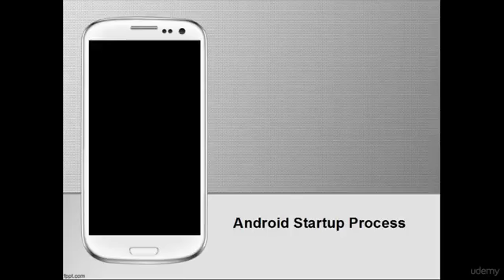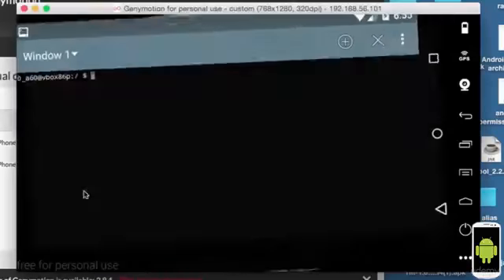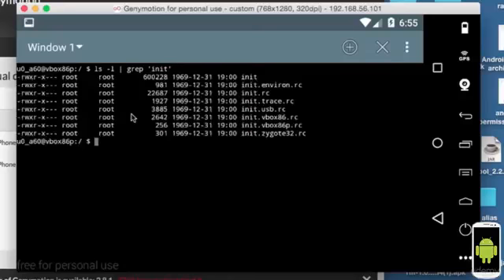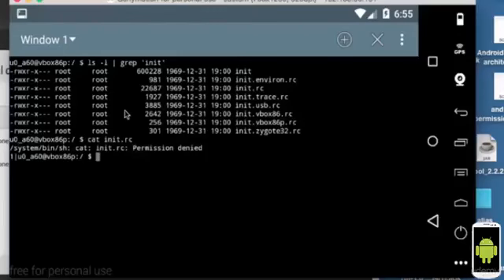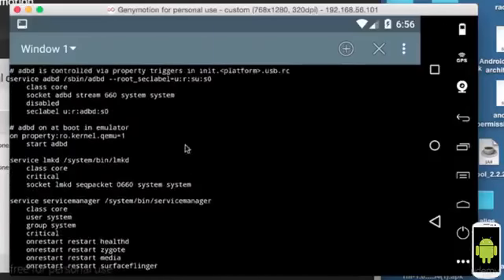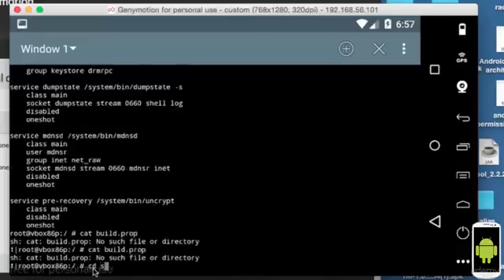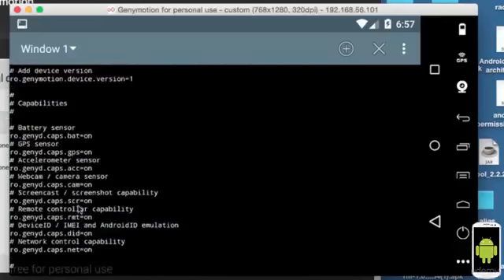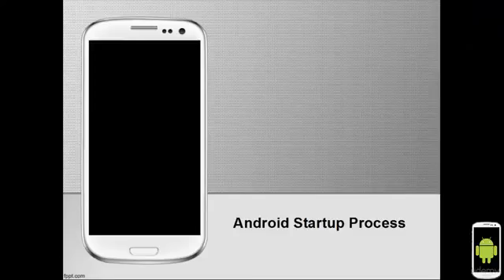2 Tools – Google Drive 1122880 21 Android Startup Process mp4 YouTube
Here we are providing the ANDROID HACKING course for free.
Hope you learn and execute the following procedure.

New videos of interested Android hacking and Android penetration testing will be uploaded frequently.

In future we are going to upload about hacking apps and also the Kali Linux penetration testing videos.

Genymotion Installation.

See you all $
Keep rocking.